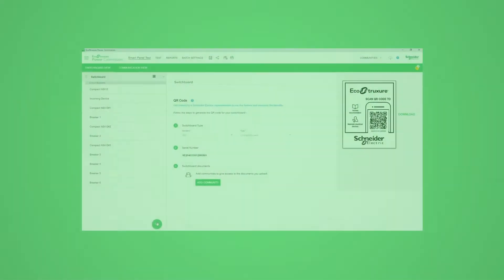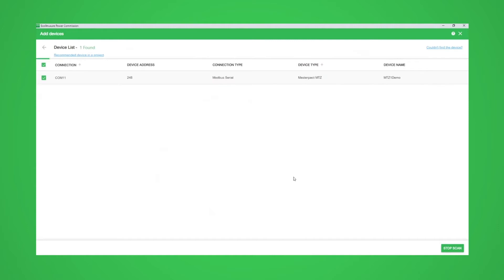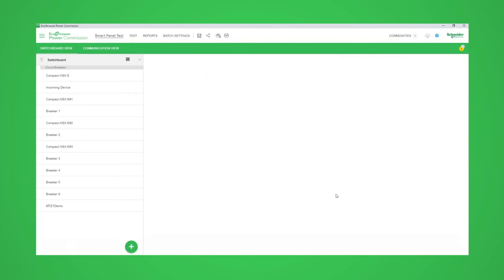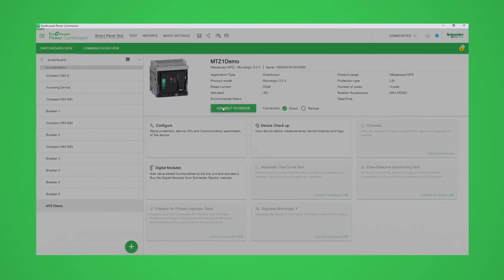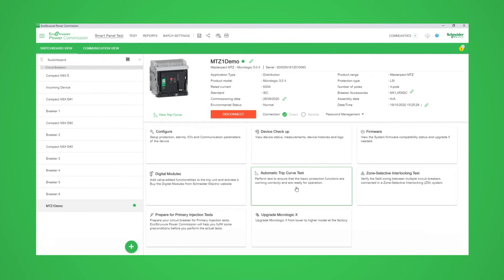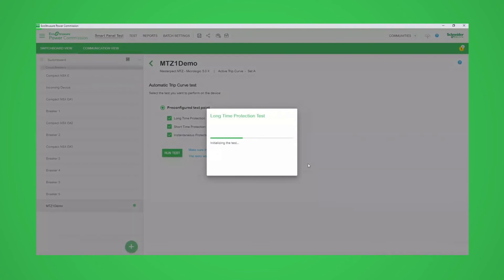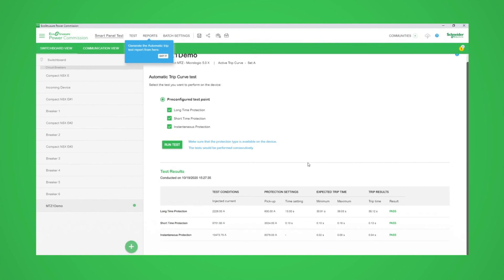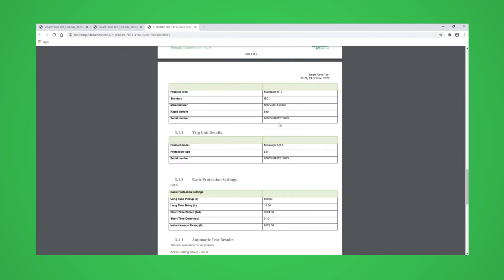EcoStruxure Power Commission Software How to Trip Test and Report | Schneider Electric Support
In this video, we will demonstrate how to perform an automatic trip test on an MTZ breaker, this test can only be performed when connected to an MTZ breaker via USB.

Once a test has been completed, you can generate a test report showing the test results, these test reports are also included within the main project report that can be generated from the software, we will cover the project report in a later video. To activate the EcoStruxure Power Commission testing features, an add on Commissioning Efficiency license is required. This license can be purchased through the Schneider Electric Go Digital Platform.